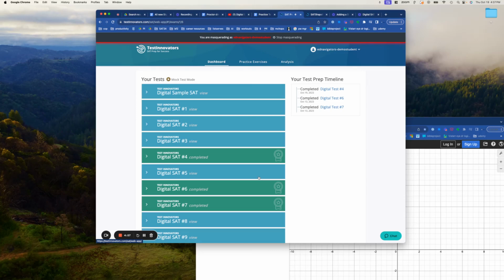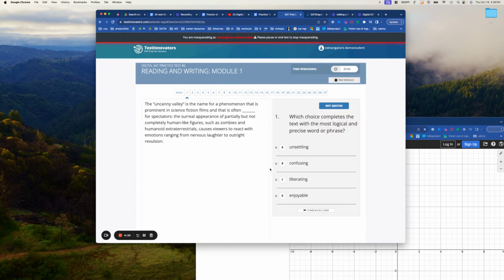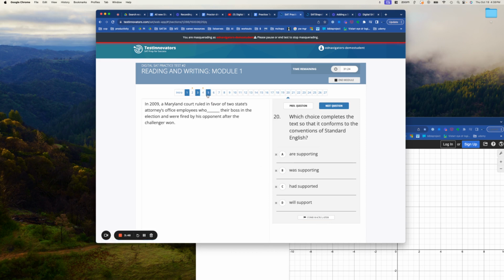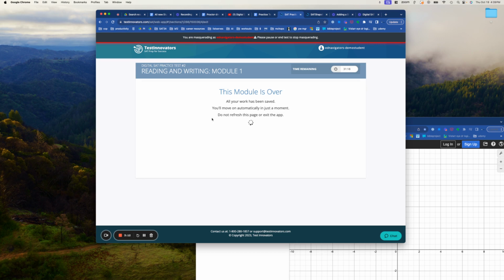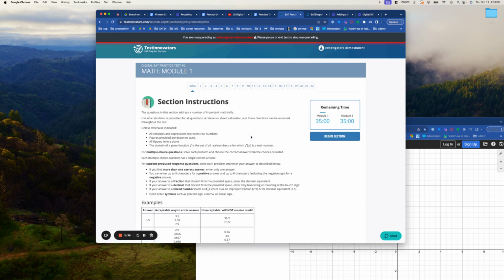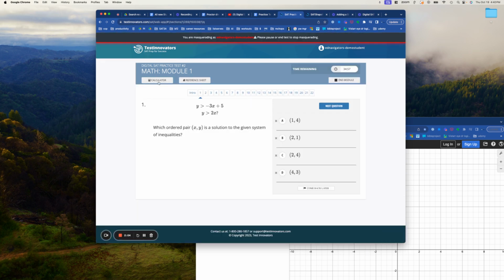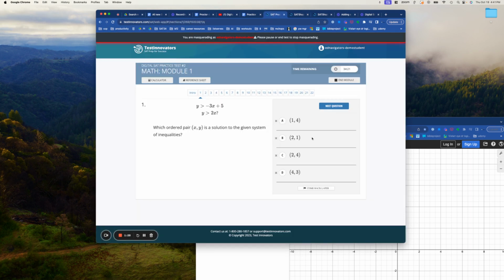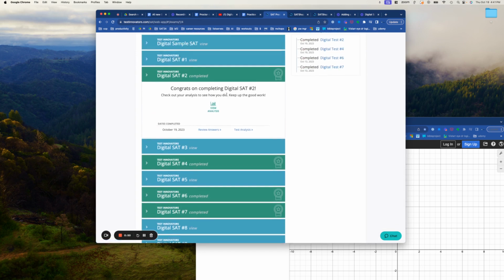Practice Digital SAT Instructions